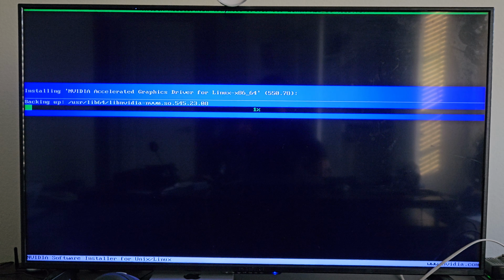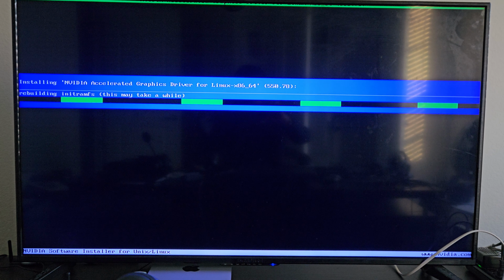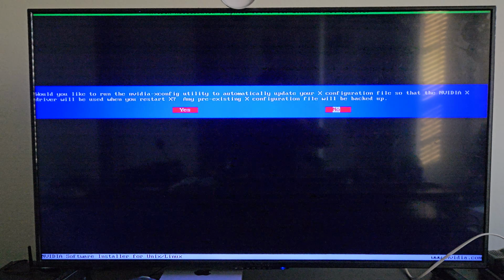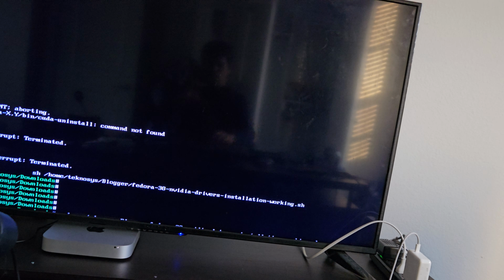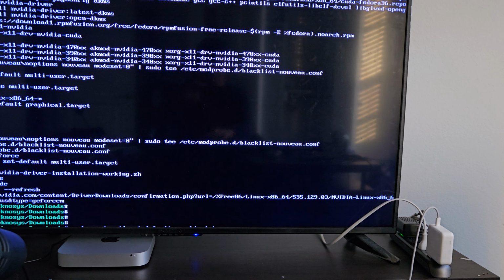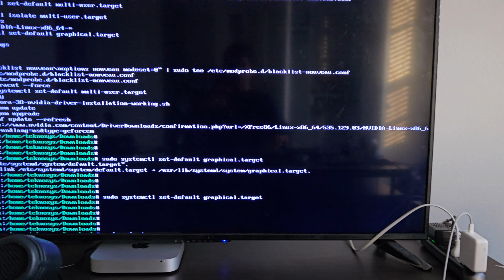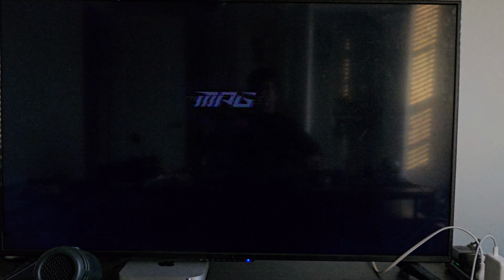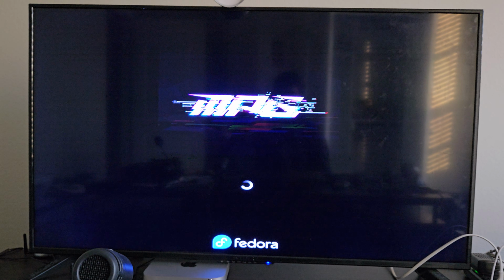fedora 40 installed with nvidia drivers support